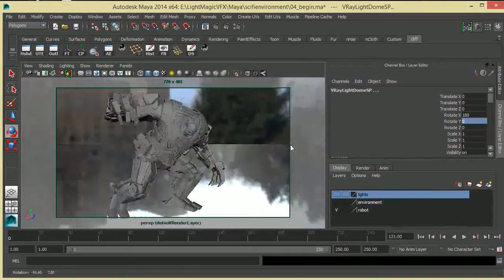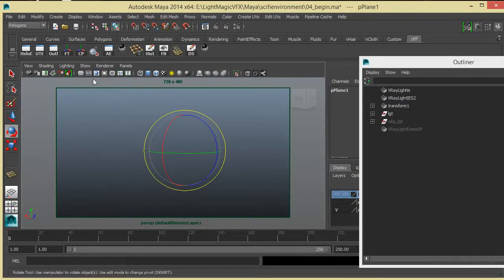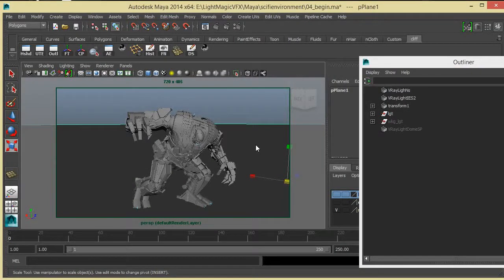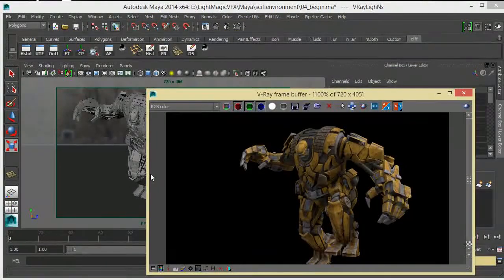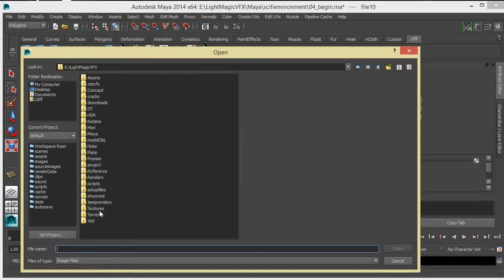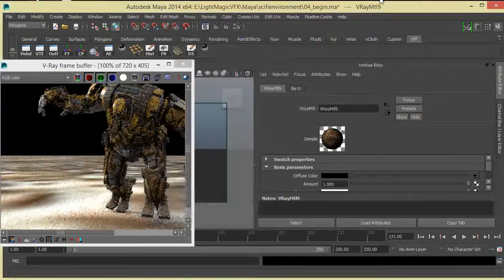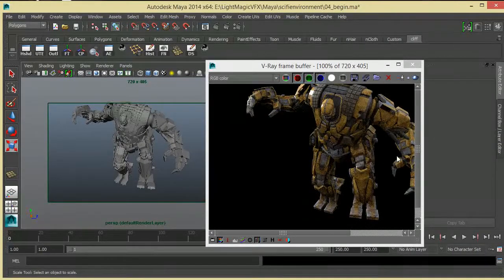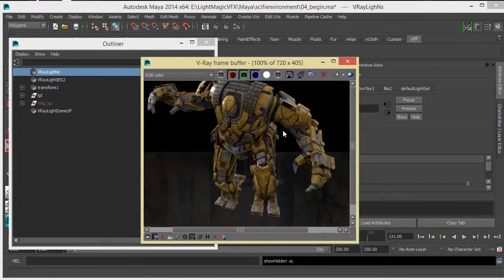Maya V-Ray場景打光教學 - Part.2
Code: bdc9